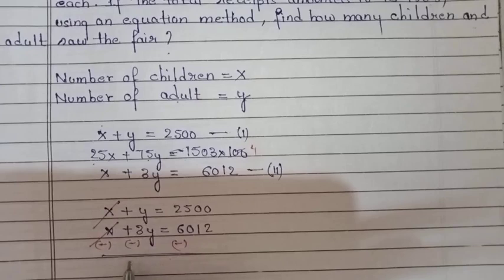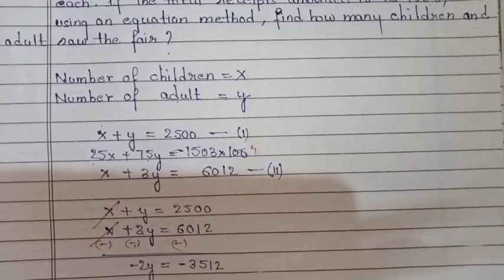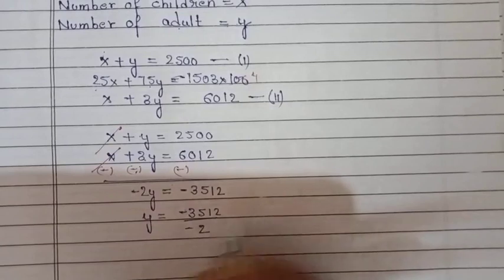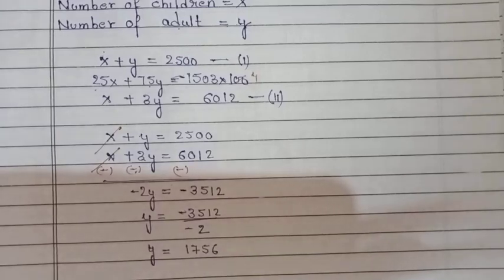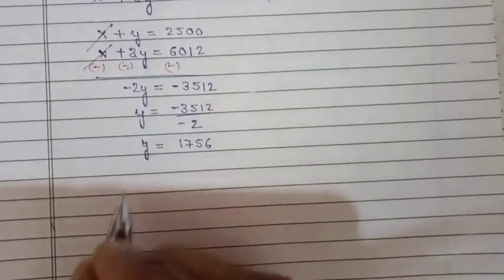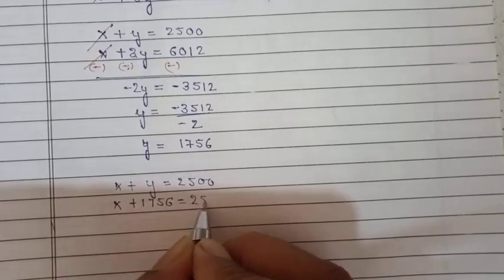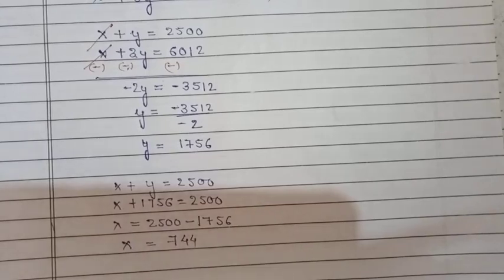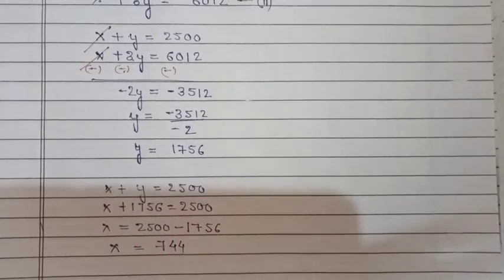Simultaneous Equations (problem based question) class 9th